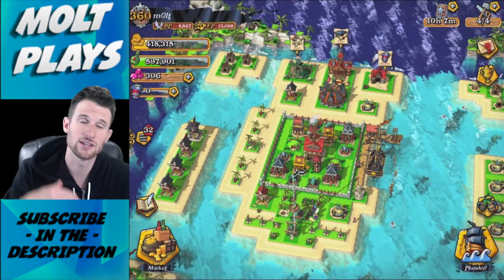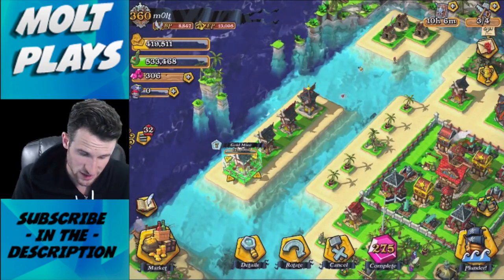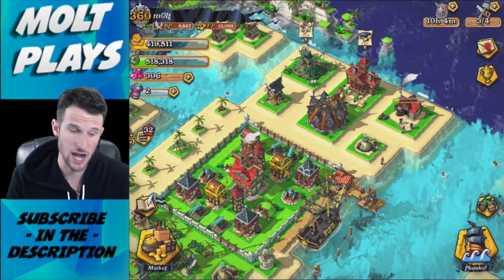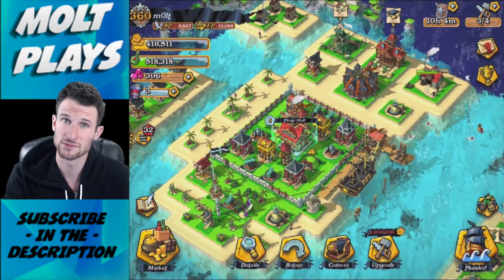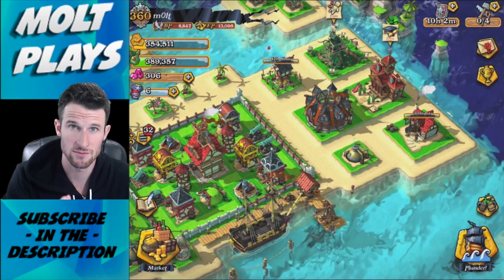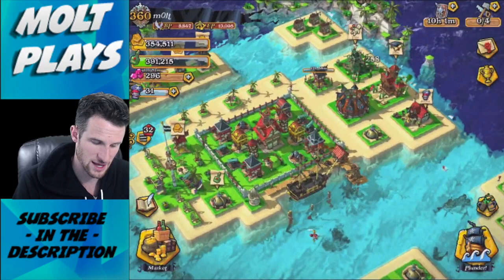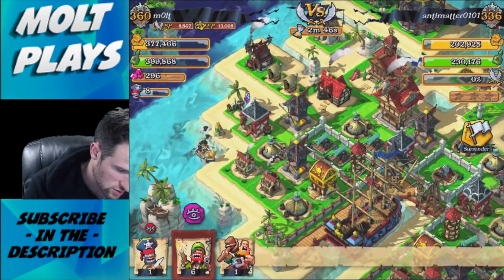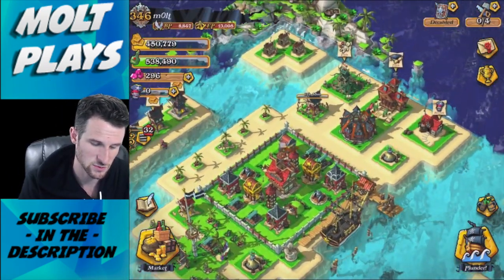Plunder Pirates | Getting Started | The Right Way